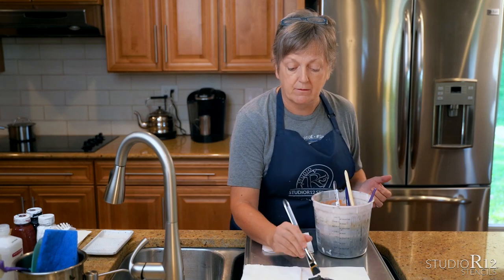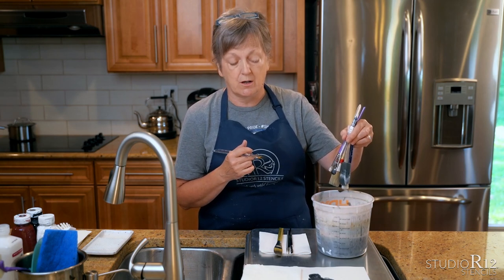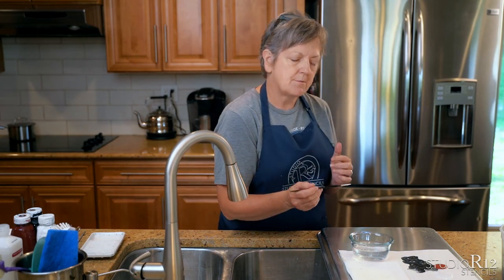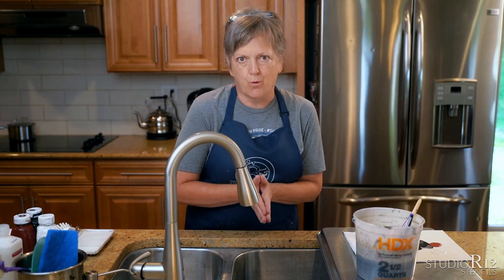The Secret to Cleaning Your Artist Paint Brushes to Prevent Damage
Paint brushes can be expensive. And the longer you paint, the more your collection will grow. If you take care of them properly, they can last you a very long time! 👇🏼 Show more for more details. In this tutorial, Patty shows the correct way to clean your artist brushes, as well as some of our favorite brushes to use for stenciling.

Ginger Grater

⏰Times:
0:00​​​ - Intro
0:20 - What to do with your brushes while you are crafting
2:27 - How to treat and clean your synthetic fiber brushes
3:45 - How to treat and clean your round brushes and liner brushes
5:38 - How to clean a foam brush
6:15 - How to clean a dome stencil brush